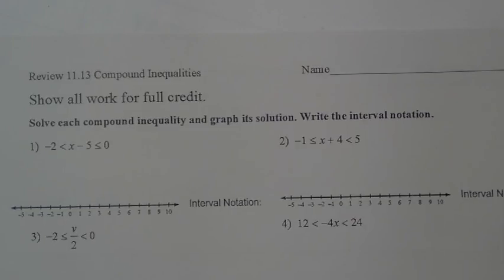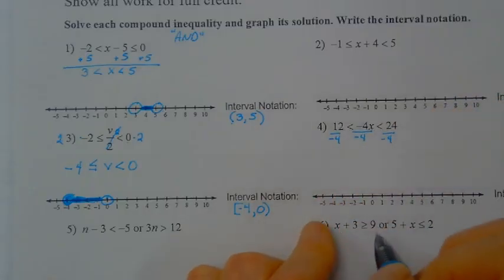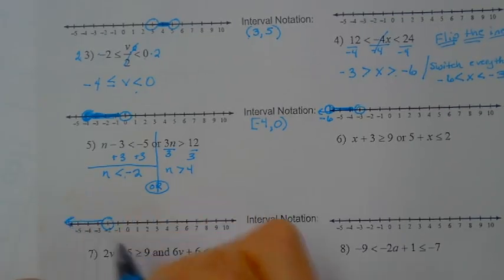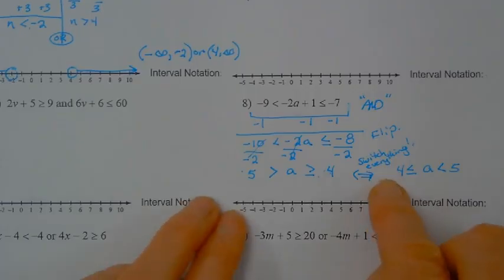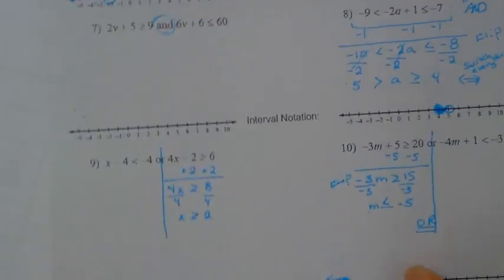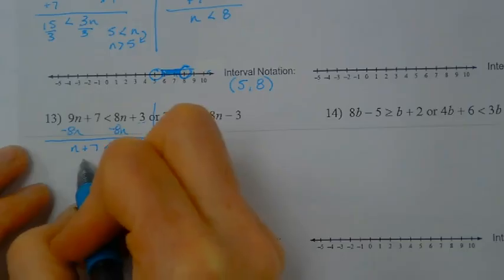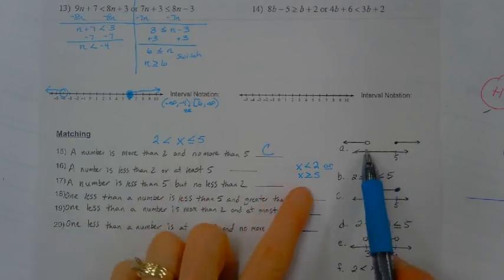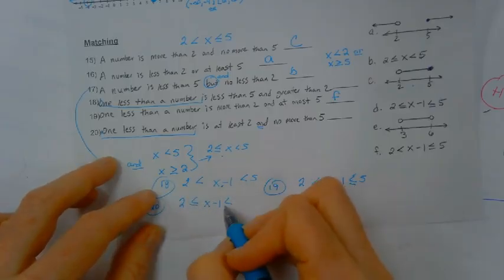11.13 Compound Review